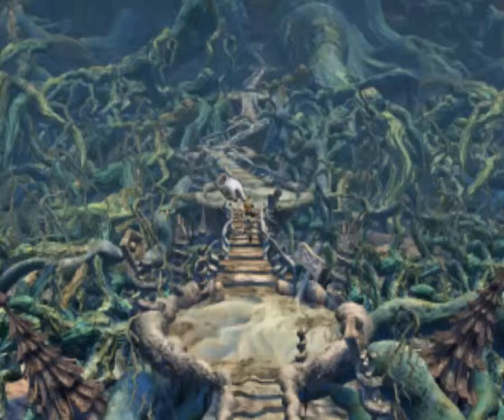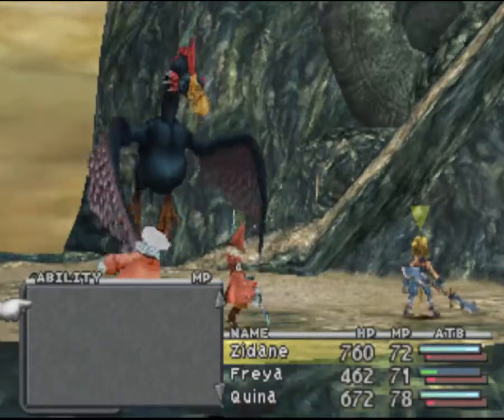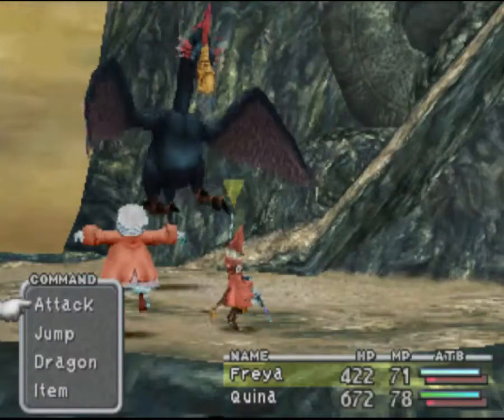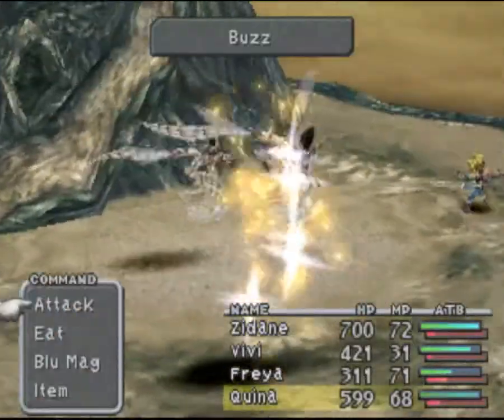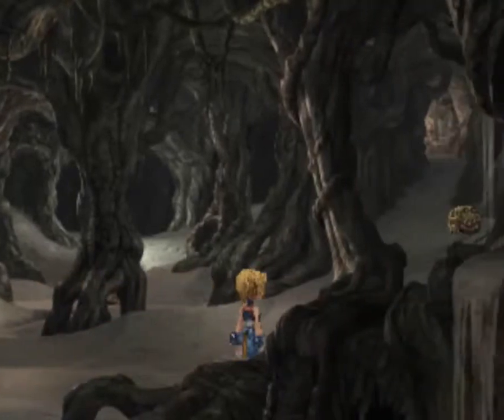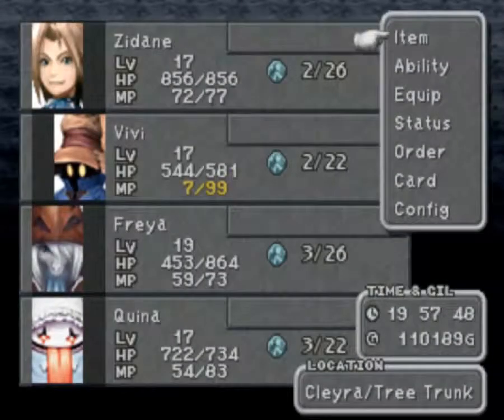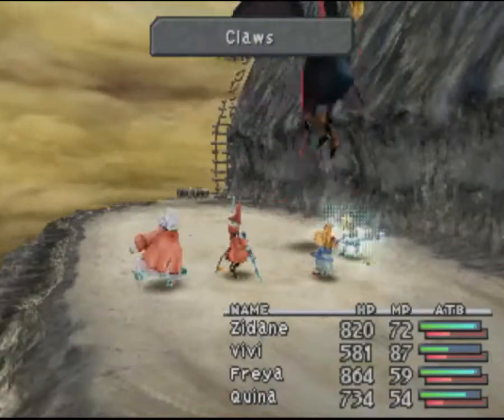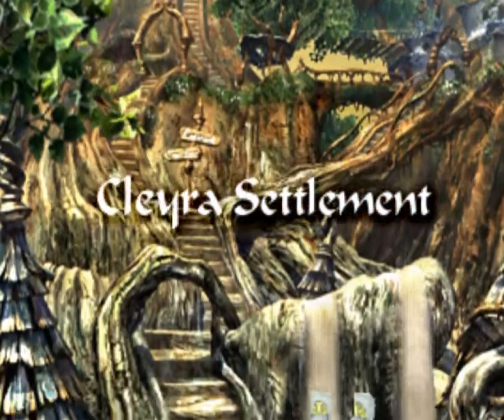Let's Play Final Fantasy IX - Part 30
Hello everyone!

This is Let's Play Final Fantasy IX. This is one of my favorite games of all time. I will be playing the entire game from start to finish and be doing most if not all of the sidequests.